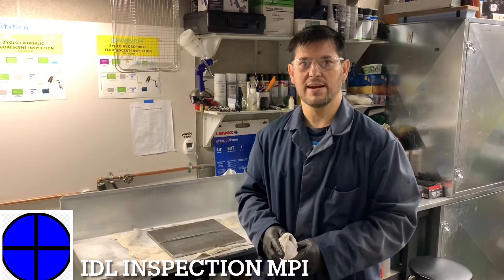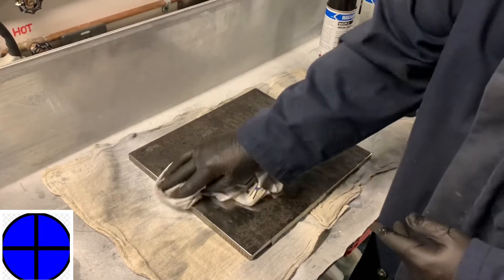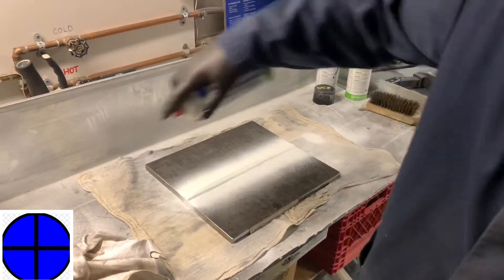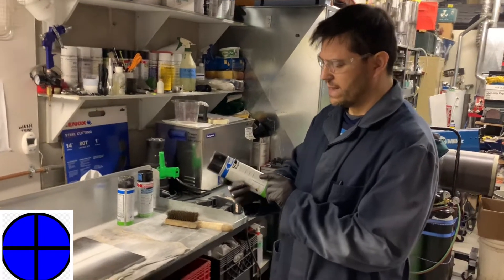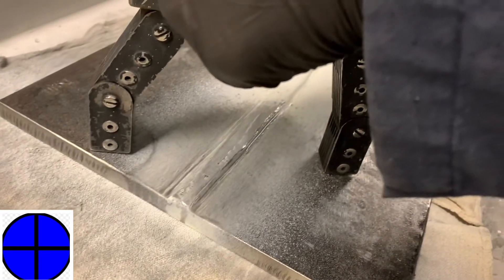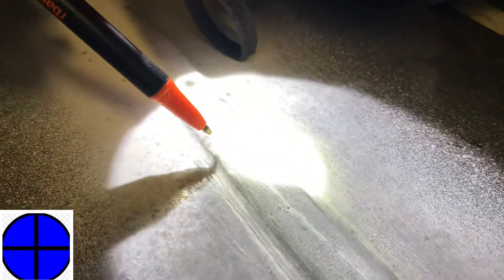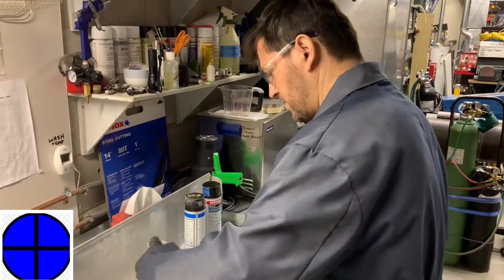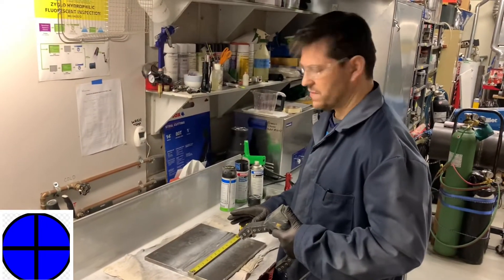How to do MPI (black on white method demonstrated by CGSB Level 3)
MPI wet black on white method demonstrated by CGSB level 3